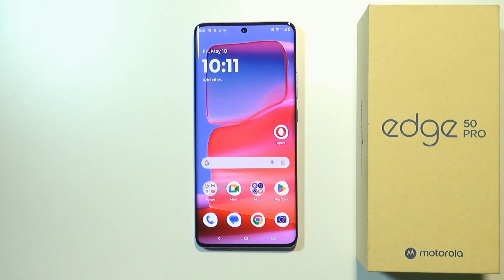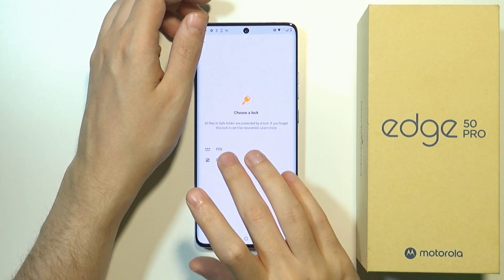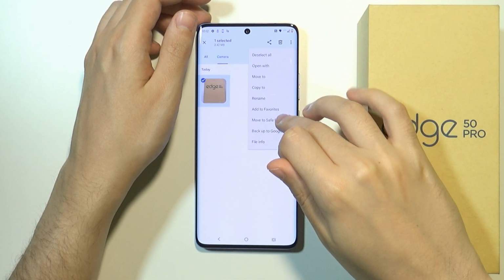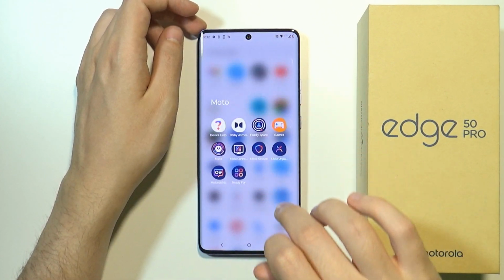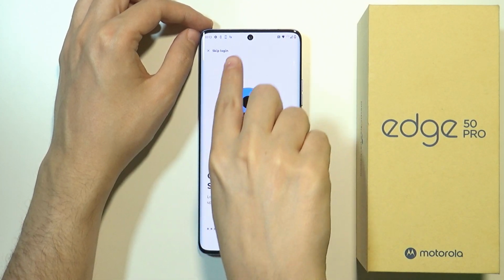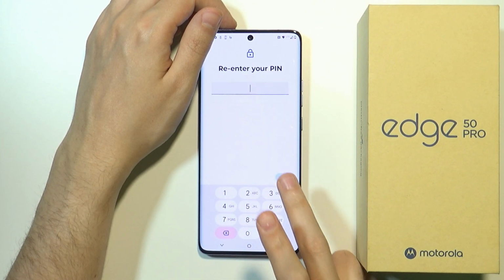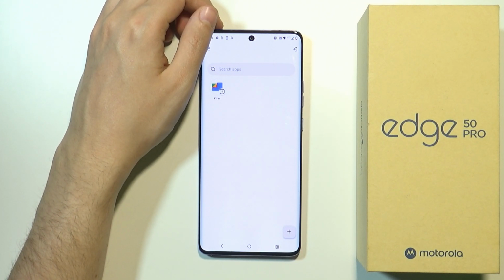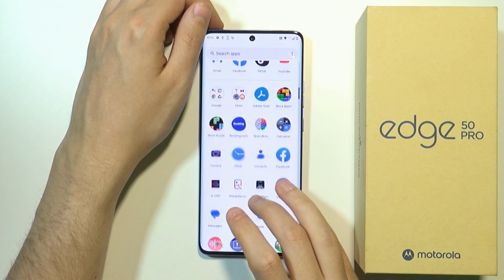How to Use Secure Folder on Motorola Edge 50 Pro - Create Private Folder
Safeguard your sensitive data with our guide on using the Secure Folder feature to create a private folder on the Motorola Edge 50 Pro! Keep your personal information secure and separate from other content on your device. Follow our step-by-step instructions to set up and utilize the Secure Folder functionality, ensuring you can store confidential files, photos, and apps with peace of mind. Say hello to enhanced privacy and security with our easy-to-follow tutorial!

Setting up Secure Folder on Motorola Edge 50 Pro
How to create a private folder on Motorola Edge 50 Pro
Motorola Edge 50 Pro Secure Folder setup guide
Using Secure Folder to store private files on Motorola Edge 50 Pro
Creating a private folder for sensitive data on Motorola Edge 50 Pro